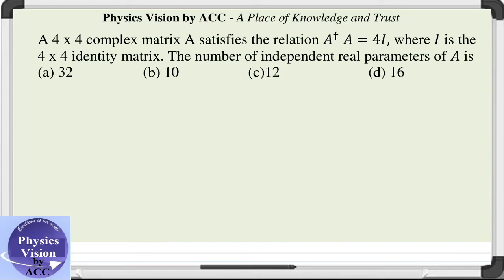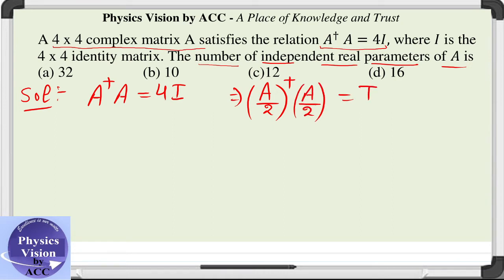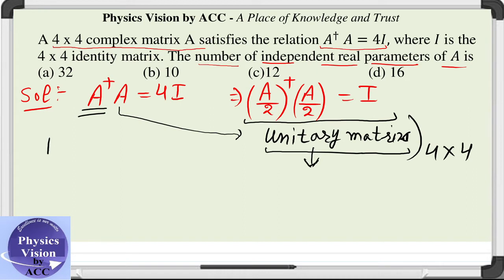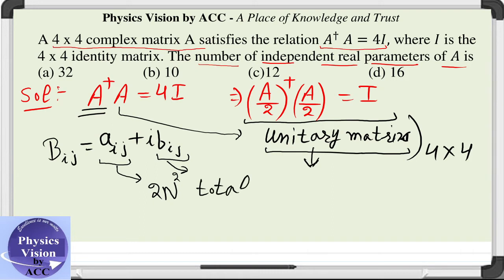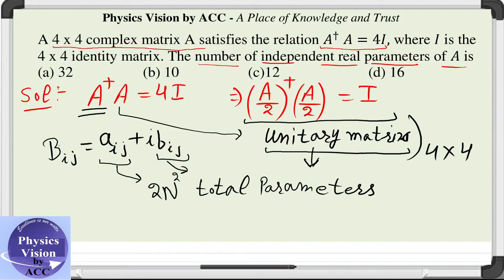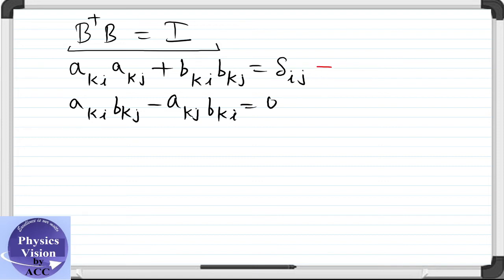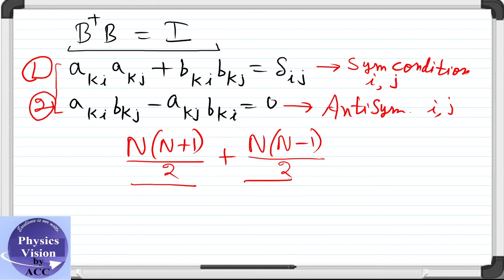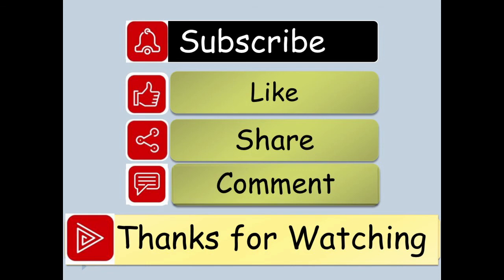A 4 x 4 matrix A satisfies the relation A^† A=4I. Number of independent real parameters of A is